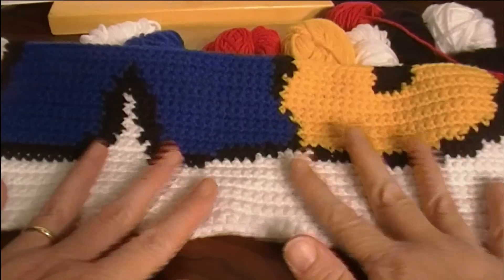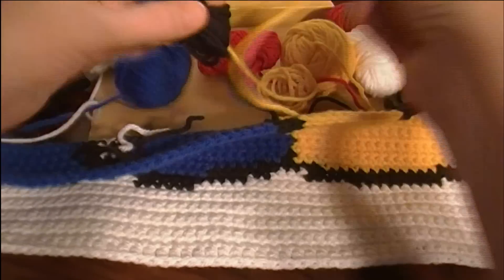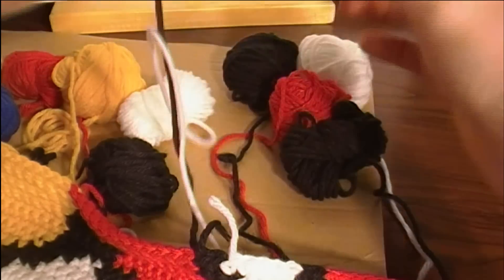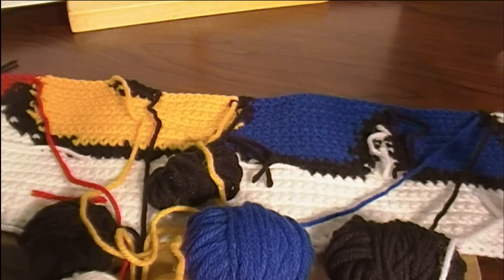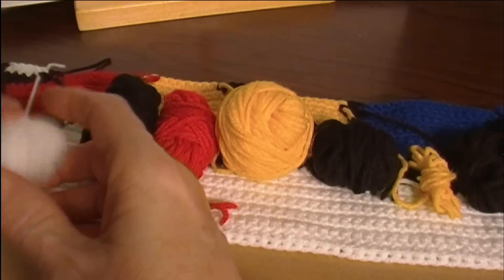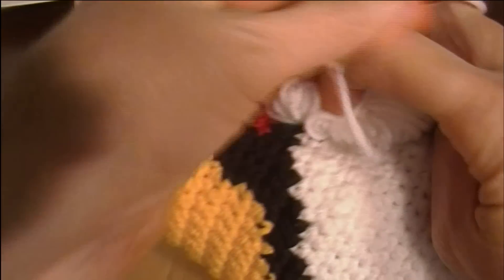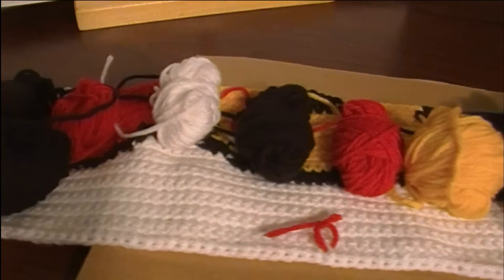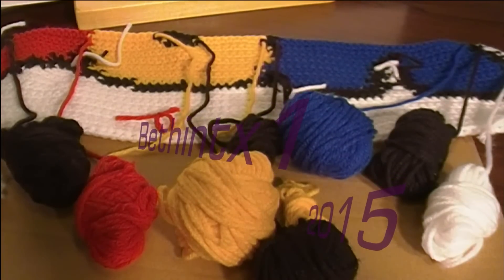Tips: Sc Intarsia neat balls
A few tips on keeping your balls neat while creating single crochet intarsia.